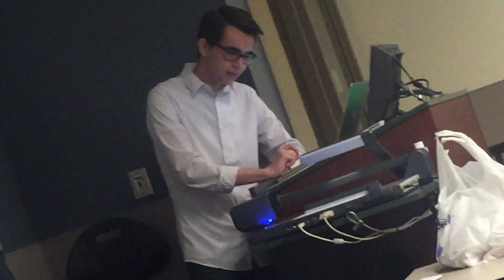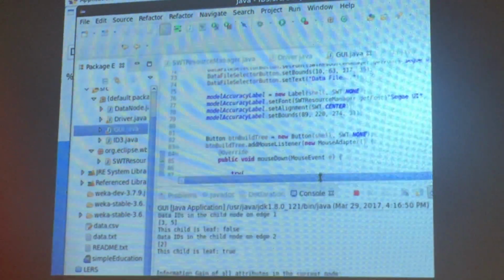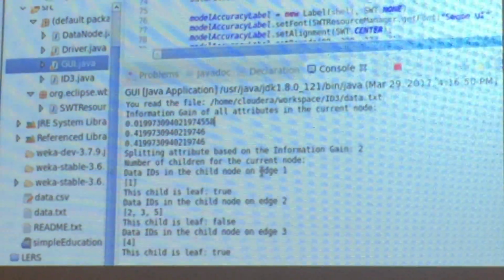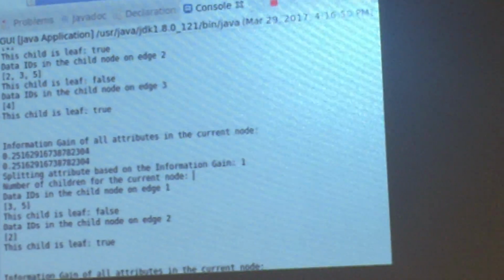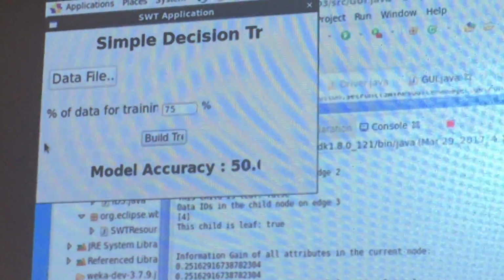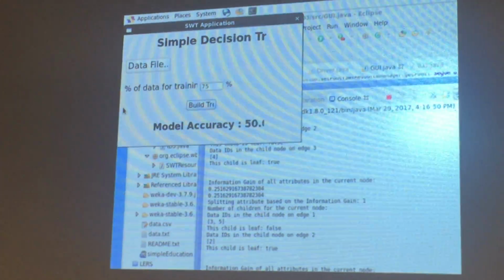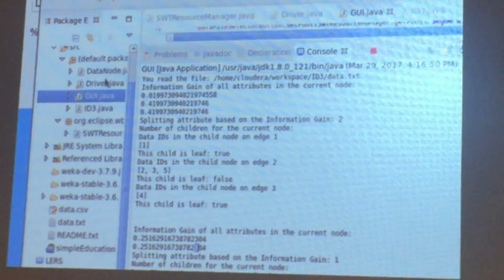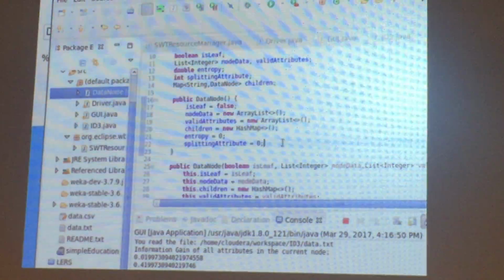L12_04_DecisionTreeExampleCode